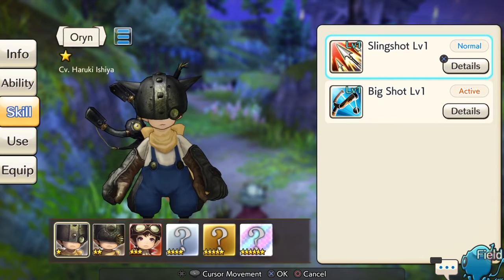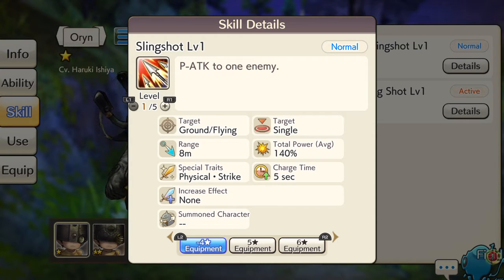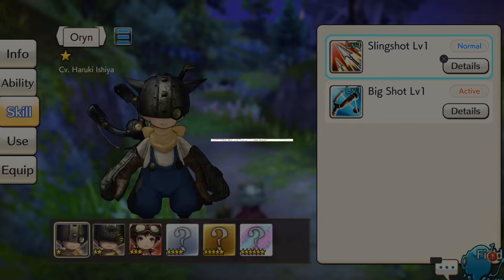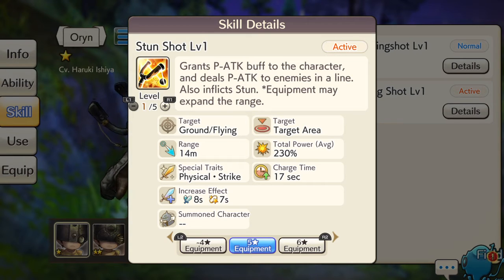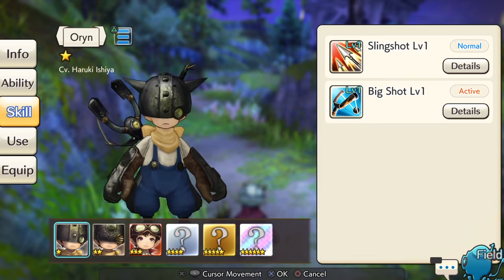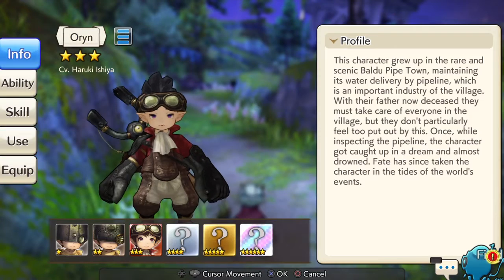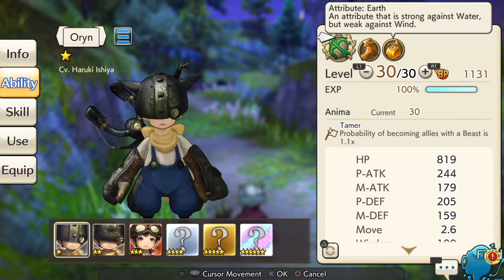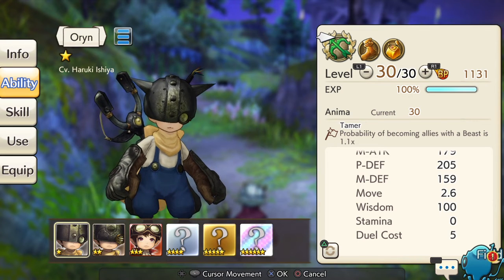Dwarf Avatar Caravan Stories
3rd video of character series